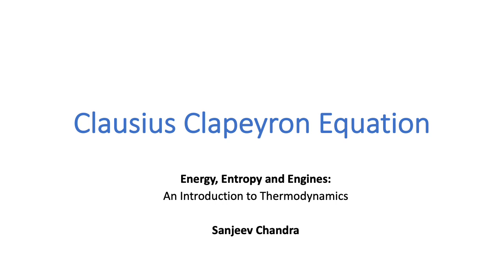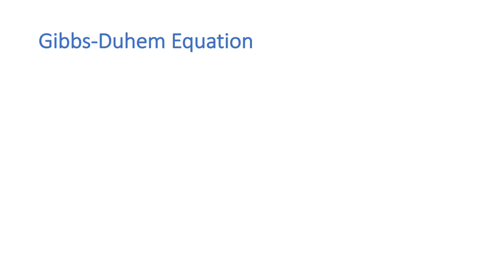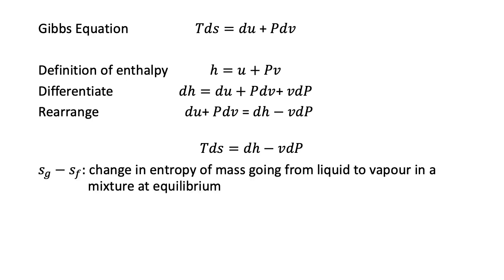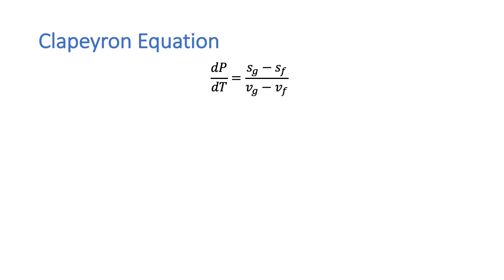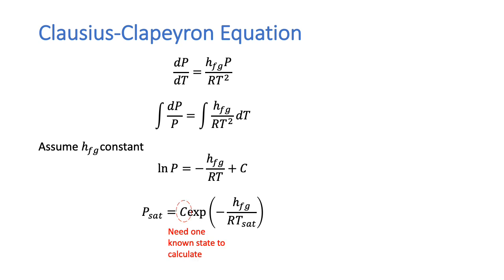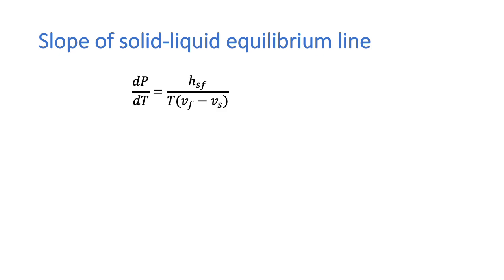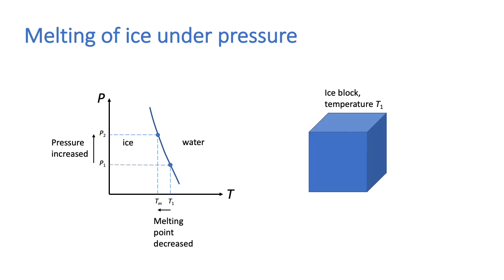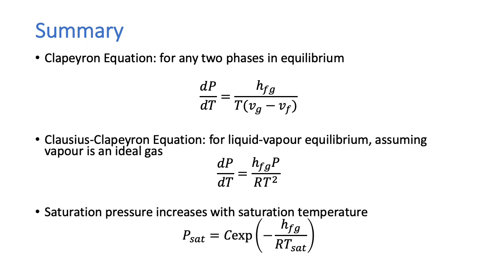7.4 Clausius Clapeyron Equation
If the temperature of a two-phase system is changed, how does the pressure change?